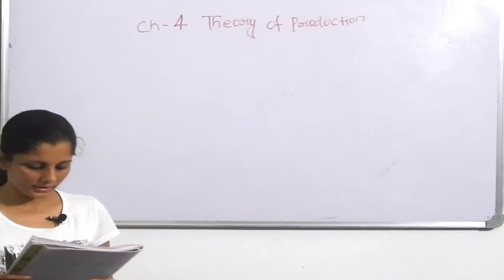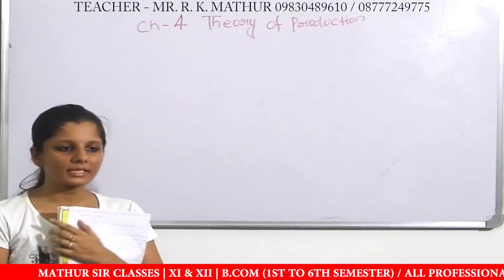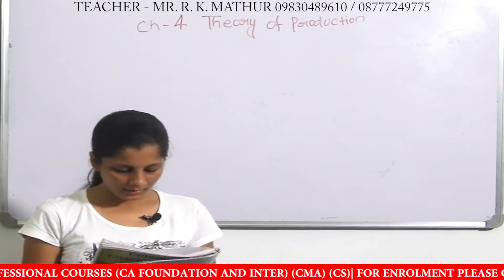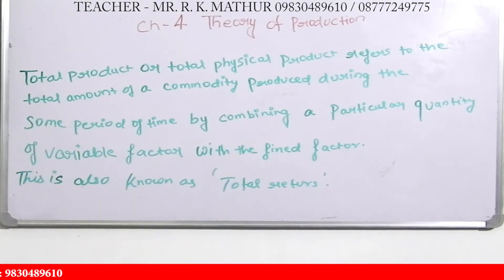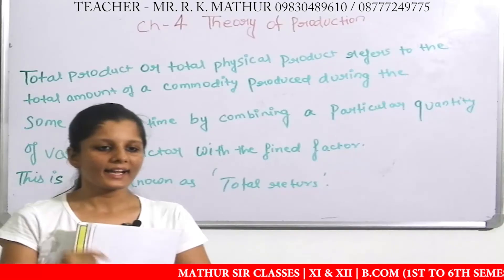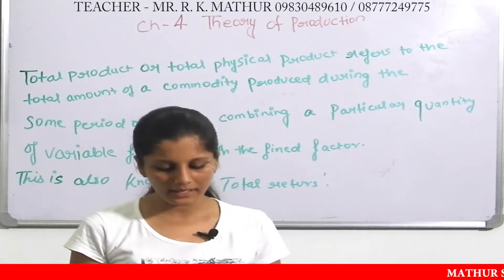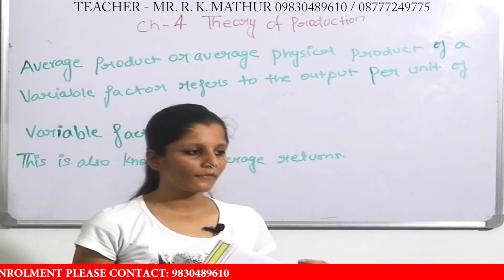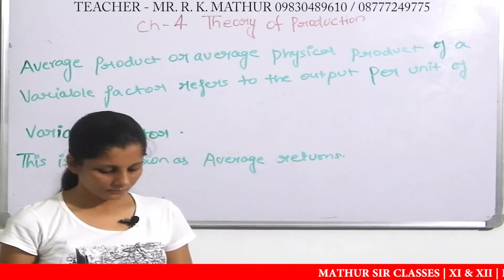Economic | Production Function | Total Product | Average Product & Marginal Product